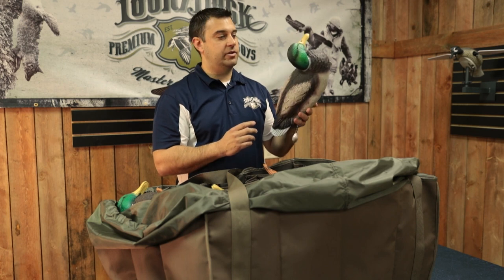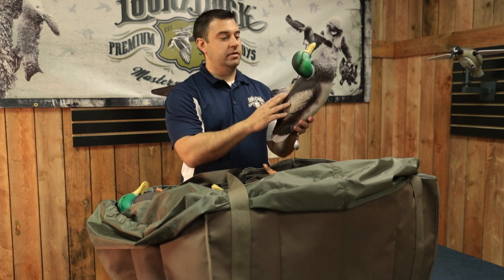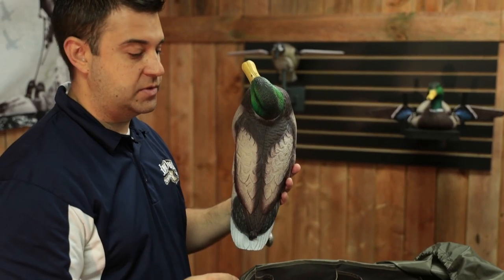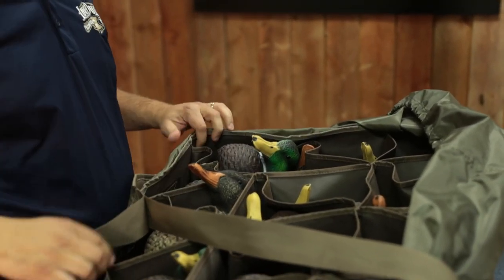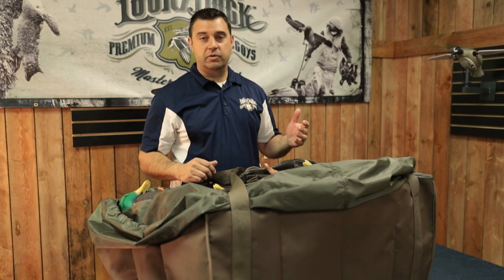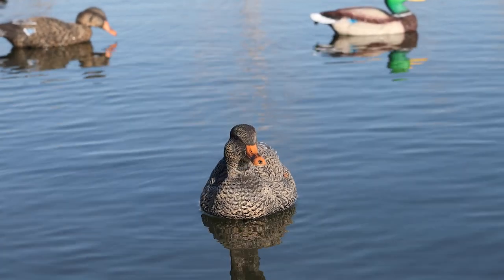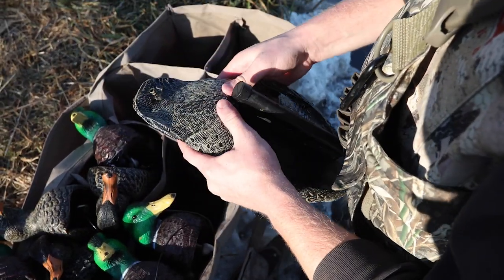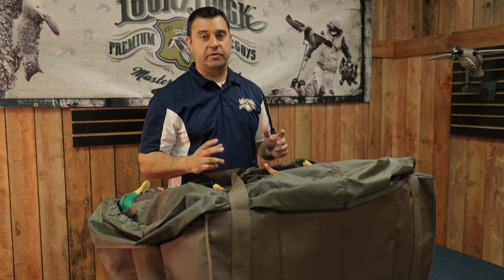Lucky Duck Deception Series Collapsible Mallard Decoys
The Deception Series Collapsible Mallards are here to make your life easier. Weighing in at half the weight of a traditional decoy means your walk into the honey hole will be effortless. These mallards also easily collapse to fit twice the amount of decoys in a slotted bag.